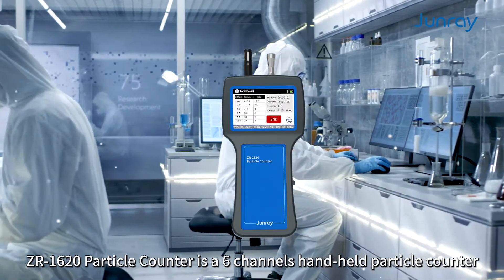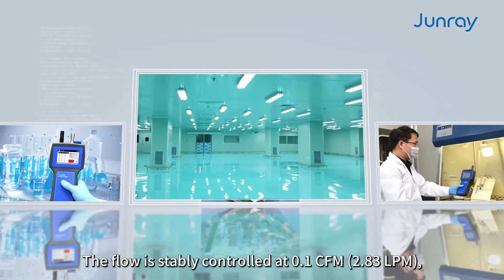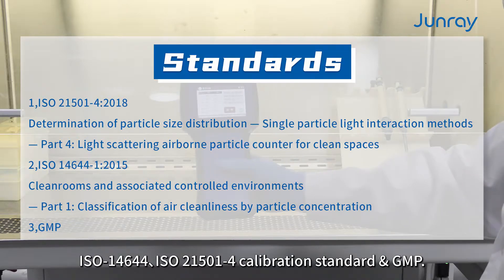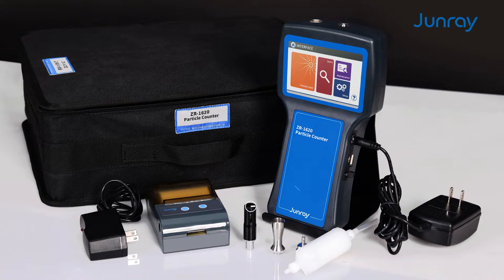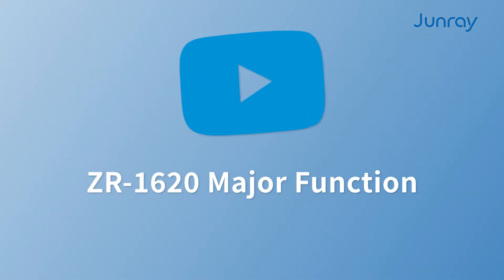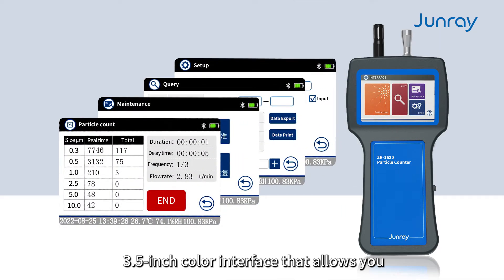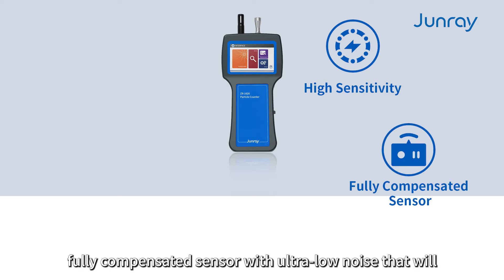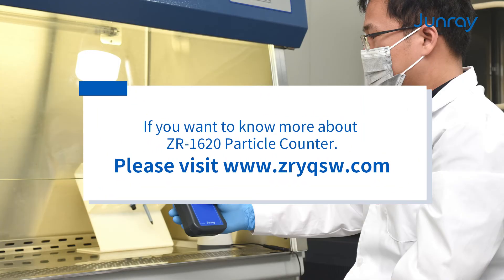ZR 1620 Particle Counter, clean room tester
Particle Counter is a hand-held precision device which use light scattering method to measure the particle size and quantity in the air which the particle size is 0.1μm~10.0 μm.